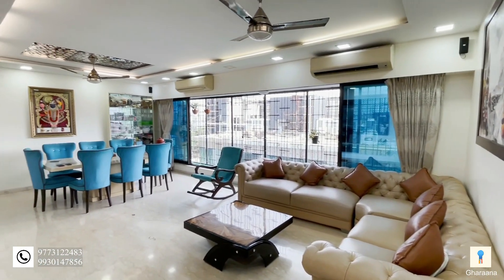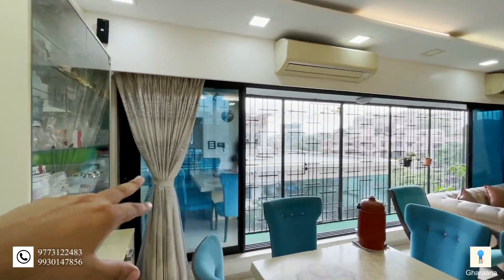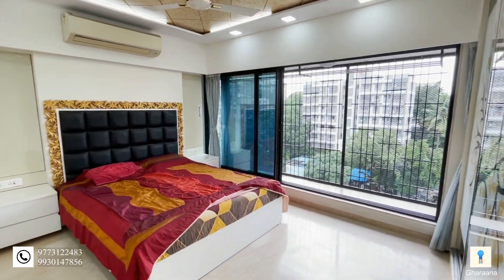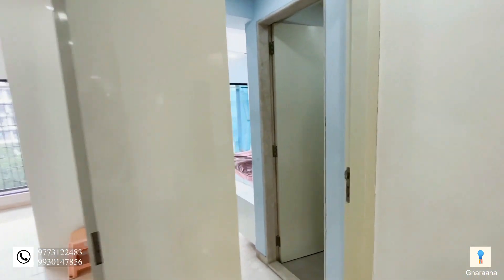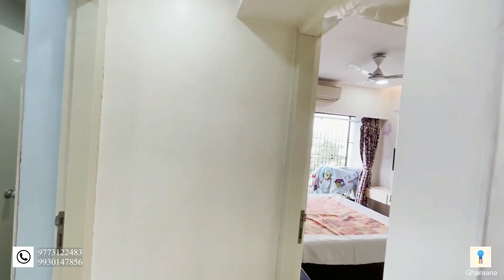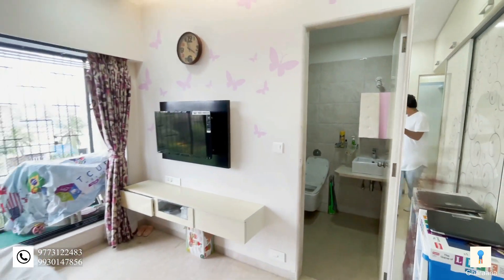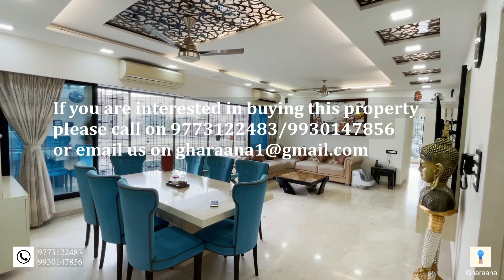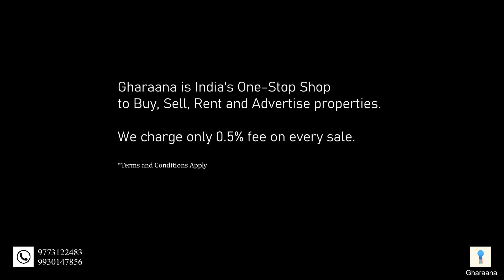₹7 CR, GORGEOUS 4 BHK DREAM HOME AT ANDHERI WEST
This is a 4 BHK Dream home in the area of Andheri West , Mumbai.

Price: ₹7 CR
Usable Carpet Area: 1365Sq.Ft
Agreement Area: 1700 Sq.Ft
3 Parking Spaces Included.

Gharaana is India's One-Stop Shop to Buy, Sell , Rent and Advertise properties.